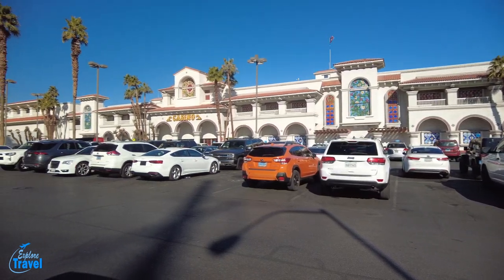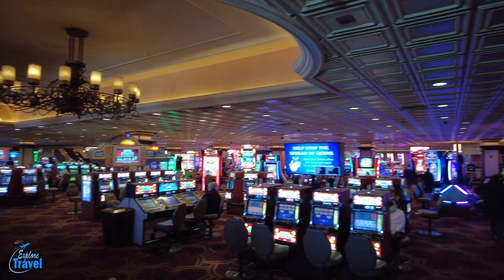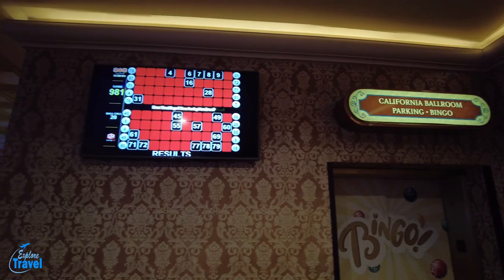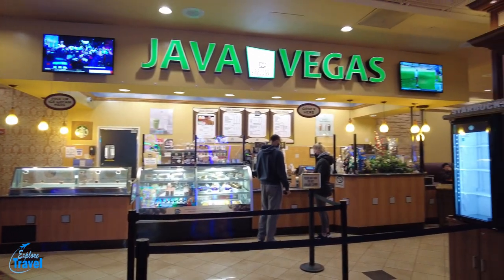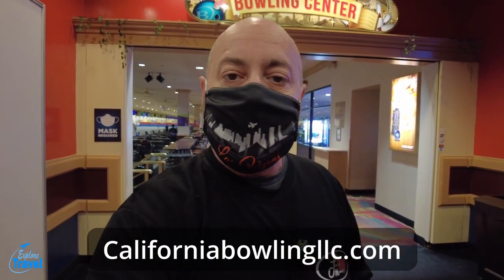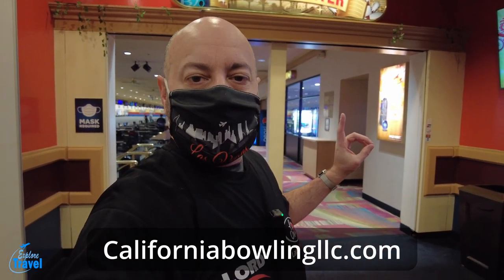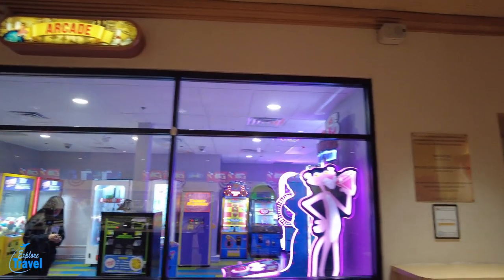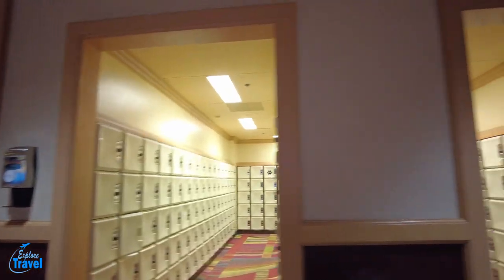Gold Coast Casino tour and bowling!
Welcome to the Gold Coast Casino tour! And of course Bowling.
Nice little place not far off the strip at all and right next to the RIO.

this whole video was shot using this pocket camera

would love your support!

Camera and studio gear